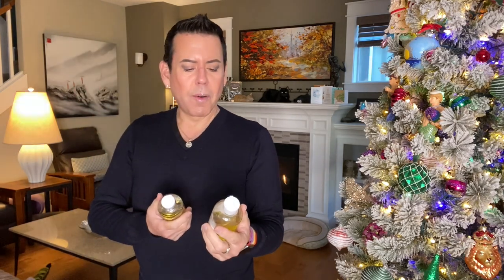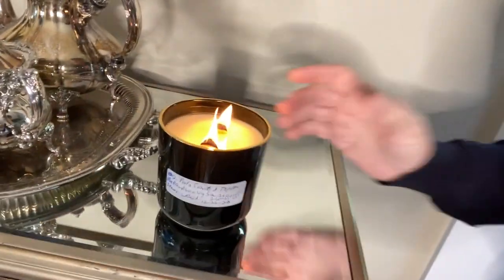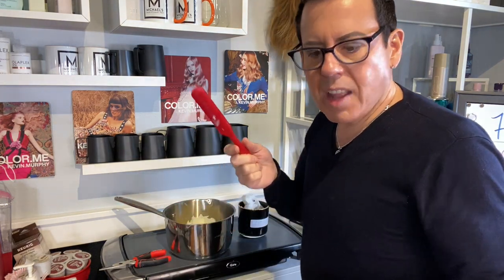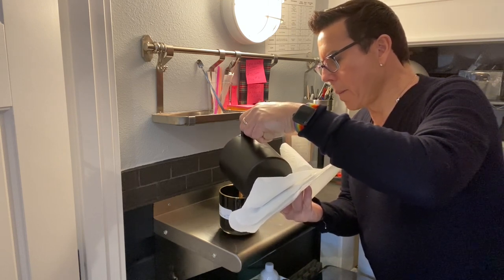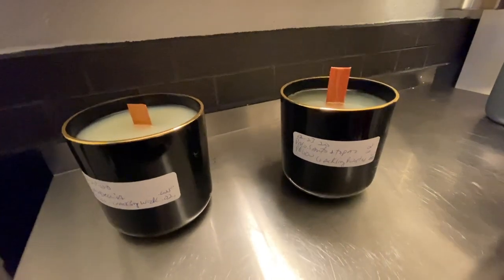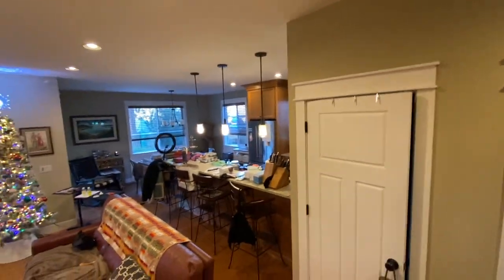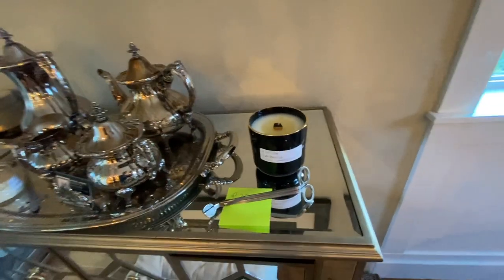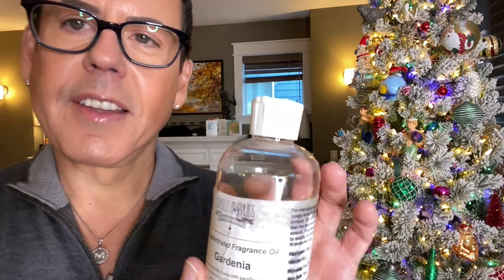My Candles Got A Perfect Melt Pool Using Wooden Wicks!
My mailing address:
Michael Aponte
4784 N. Lombard St, Suite B
PMB# 187

I’m so excited  to share with you the first time I’m able to get the perfect melt pool on my candles using wooden wicks! It took a lot of work first I had to wick down on my candles in order to get the perfect combination of wick for the test to be successful. I’m also so impressed with the new fragrances from Candles and Supplies (link) on the description box. I hope you find this video helpful in your candles too. Have a Merry Christmas everyone! Michael